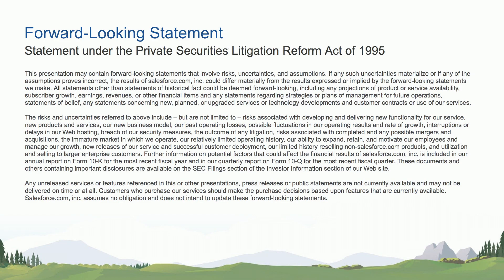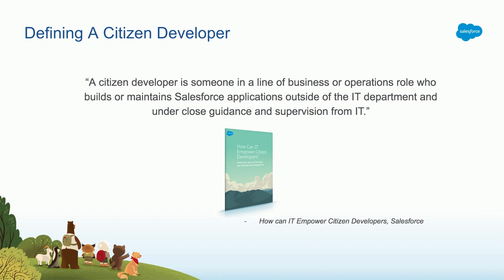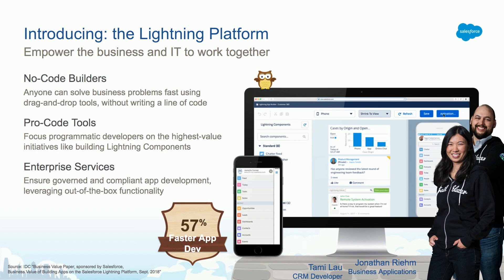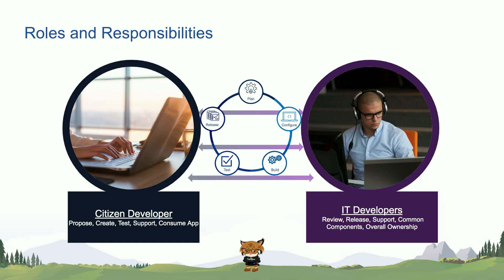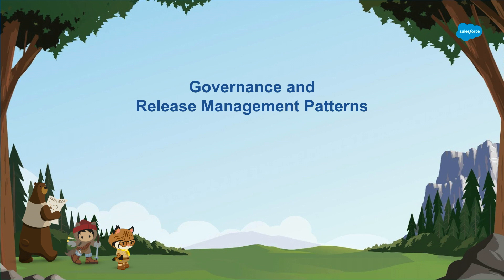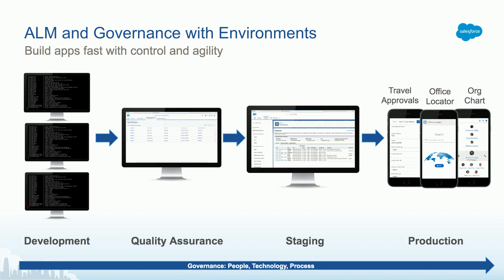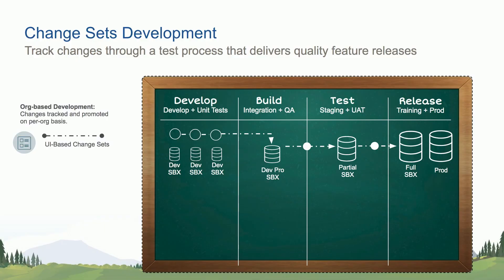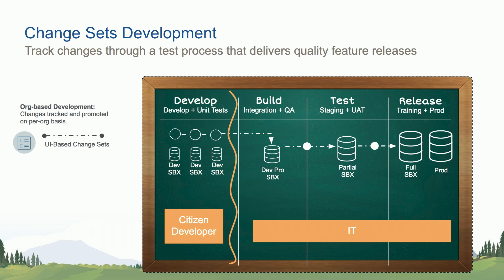Unleash Citizen Developers Effectively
The rise of Citizen Development has spurred innovation across businesses, empowering all sorts of builders to actively participate in customizing and enhancing their orgs. But with such flexibility comes an obvious and pressing challenge: How do you enable Citizen Development in your org without breaking things? In this session, we'll give an overview of patterns and best practices for predictable releases, diving into sticky topics like managing concurrent changes, enforcing compliance across large amounts of metadata, rolling back changes, integrating with 3rd party ALM and VCS, and more. We'll speak to real world examples and equip you with the know how you need to become a governance pro that is loved across the company.